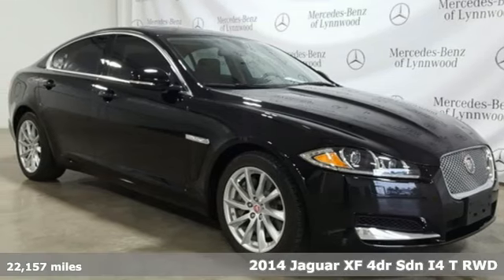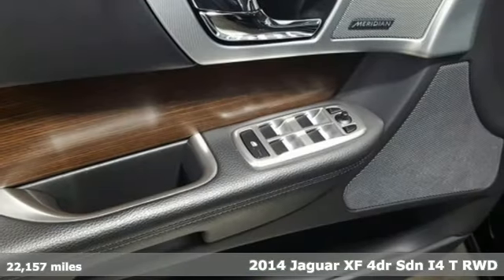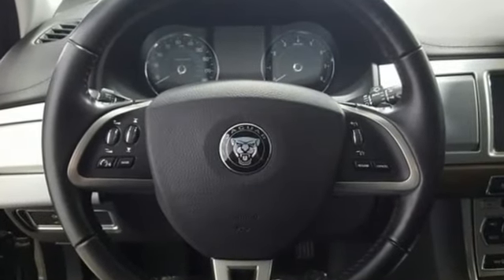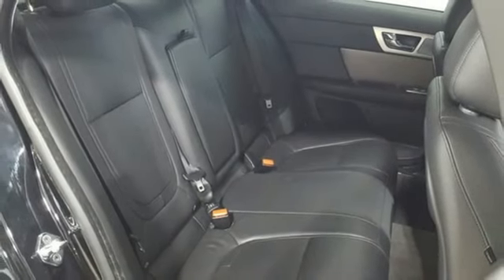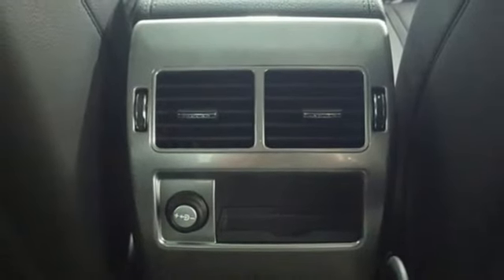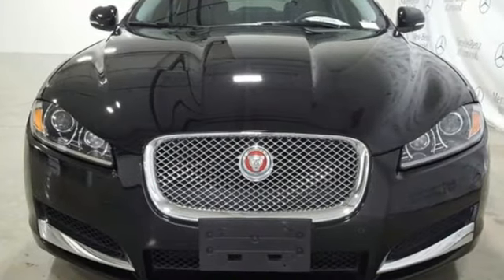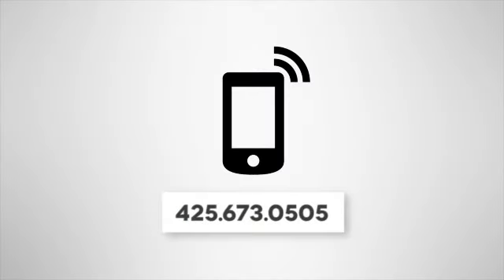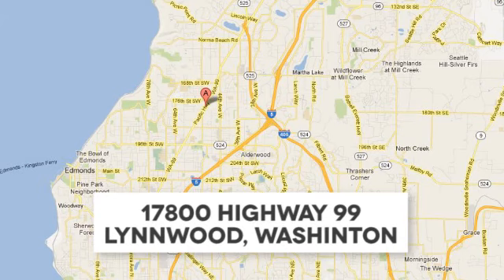Used 2014 Jaguar XF Lynnwood WA Seattle, WA 28311A - SOLD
Year: 2014
Make: Jaguar
Model: XF
Trim: XF I4 T RWD
Engine: 4 Cyl. 2.0 L
Transmission: Automatic
Color: Ebony
Interior: Charcoal
Mileage: 22157
Stock #: 28311A
VIN: SAJWA0ES4EPU15811
This is a beautiful Black Jaguar XF 2.0T that is generously equipped with: 6-way Power Heated Front Seats, Xenon Headlights, Navigation, Rearview Camera, 380 Watt Meridian Sound System, Driver and Front Passenger Front and Side Airbags, Tire Pressure Monitoring System, 8 Speed Automatic Transmission, Steering Wheel Mounted Shift Paddles, Front Parking Aid, Keyless Entry, 240HP 2.0L Inline 4-Cylinder Turbocharged Engine!

Address:
17800 Highway 99